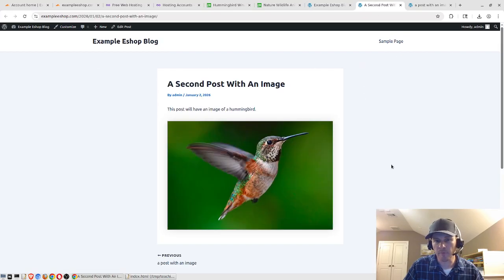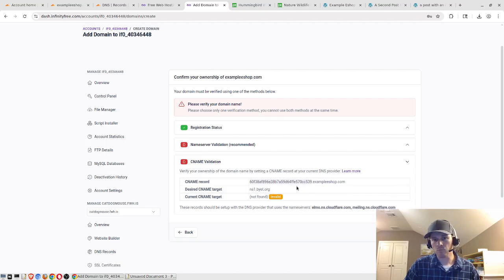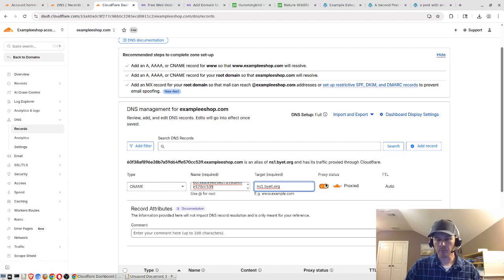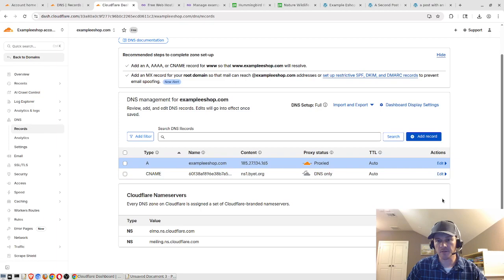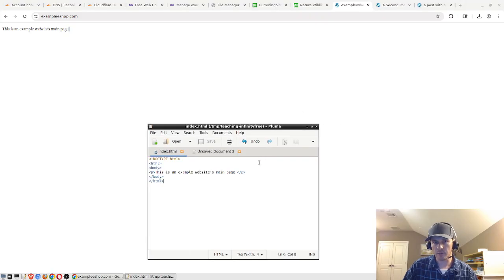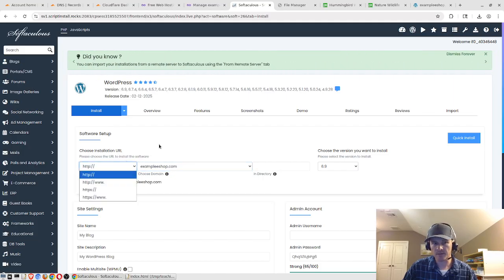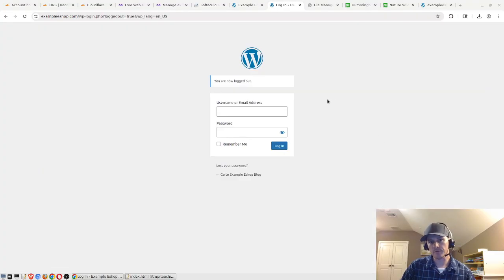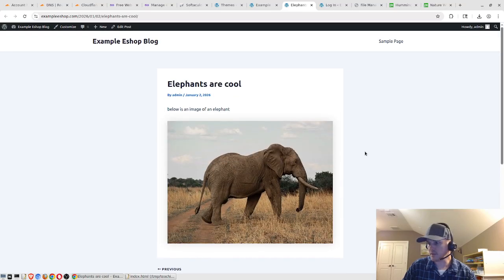Free Hosting with InfinityFree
A complete guide to setting up free web hosting on InfinityFree.com. We walk through CNAME and A record verification, file management, and a full WordPress installation.